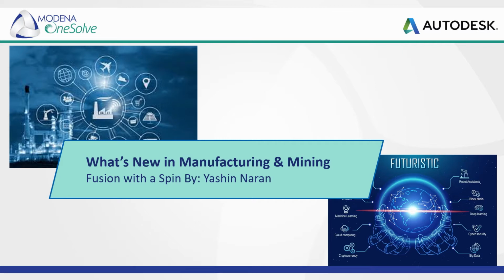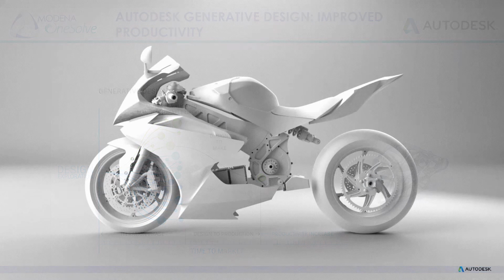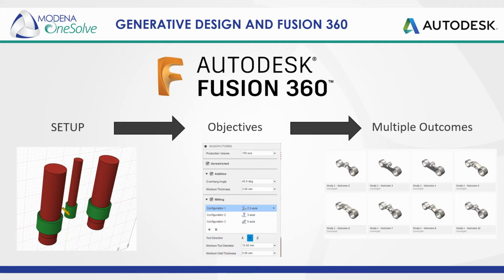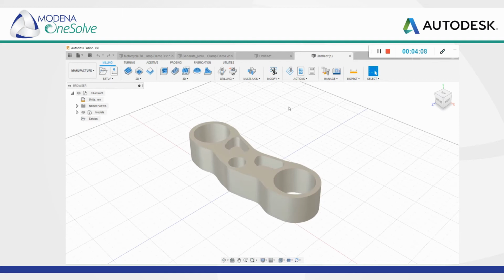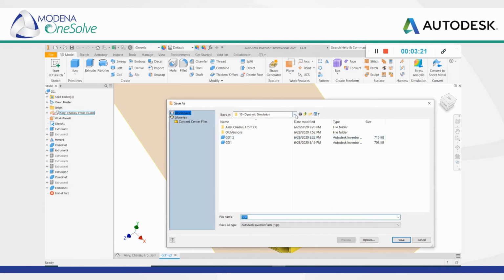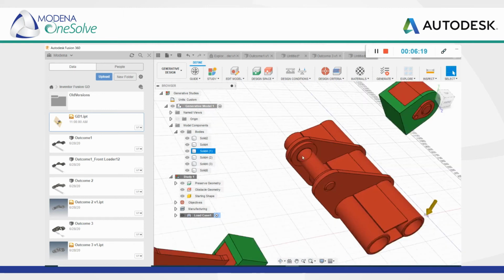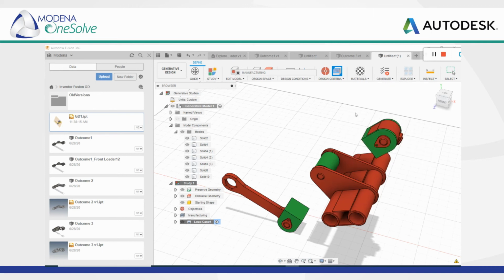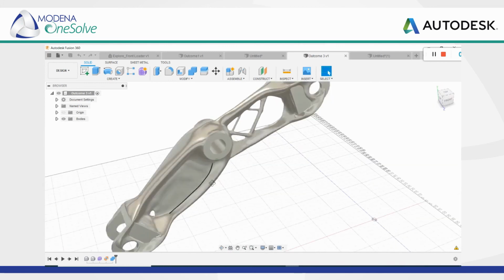Inventor and Fusion with a spin on generative design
Introducing the concept of generative design technology for manufacturing and showcasing how generative design works within Fusion 360. Furthermore, the session explores how a generative design workflow can be incorporated into Inventor Professional by leveraging its collaboration capabilities with Fusion 360.